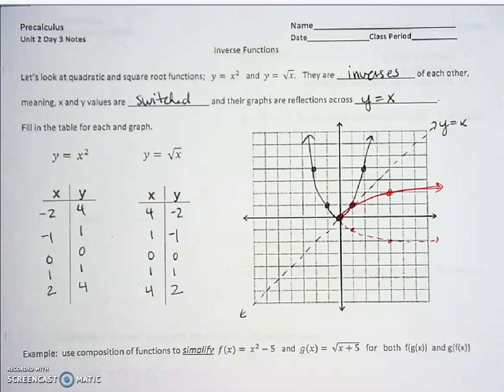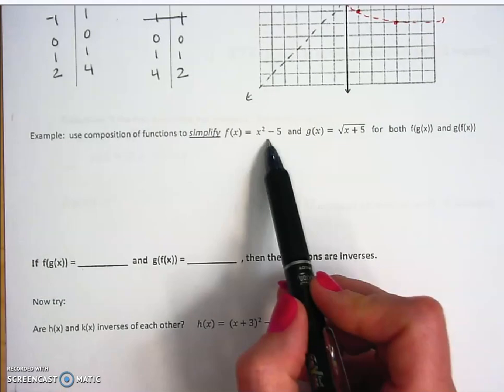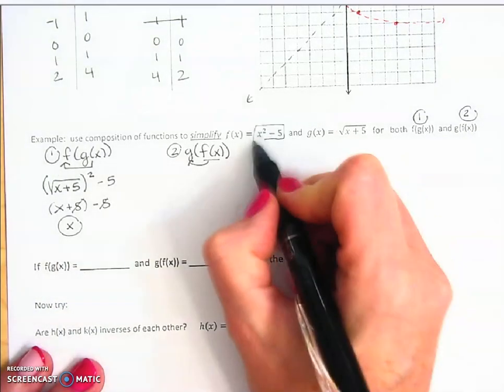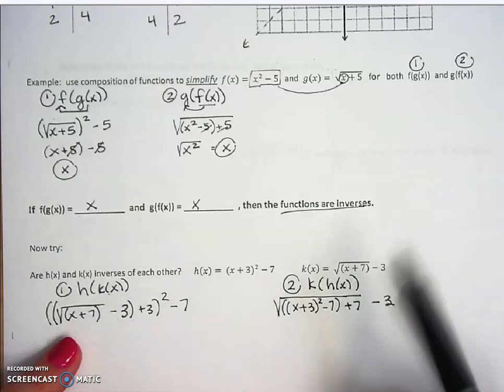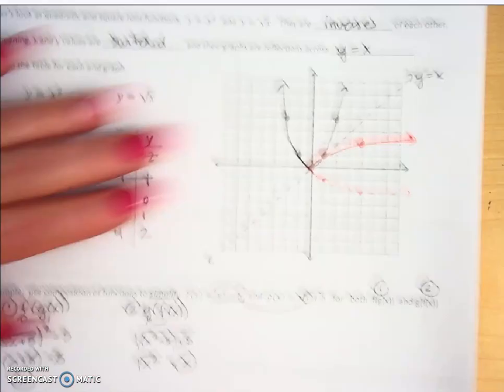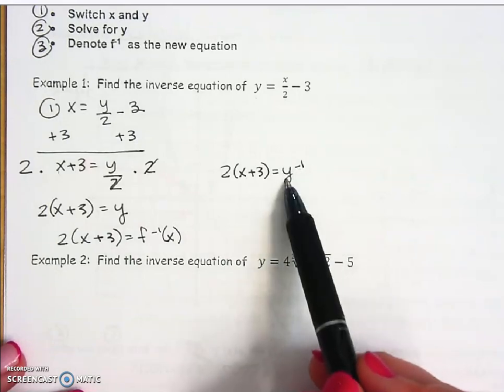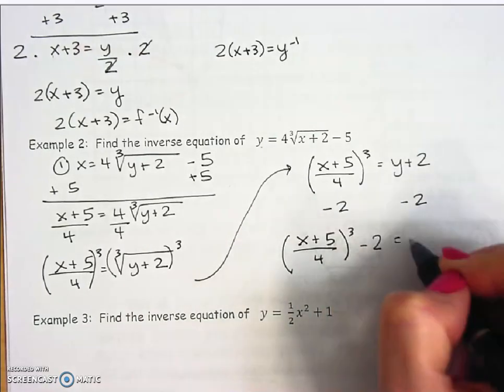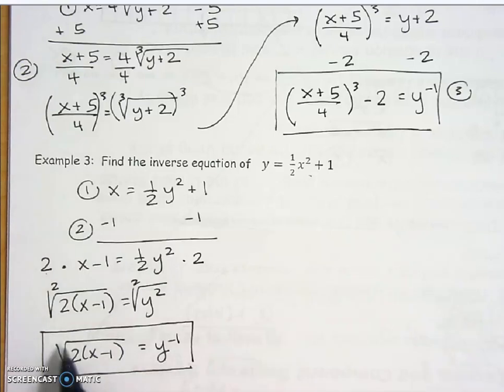PC Inverse Functions VIDEO